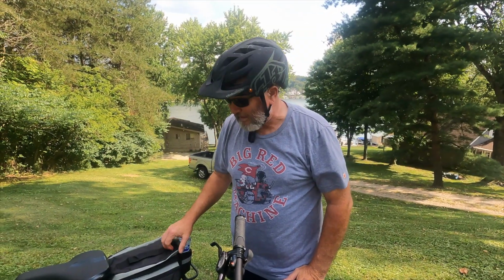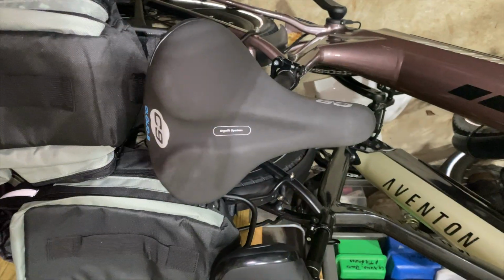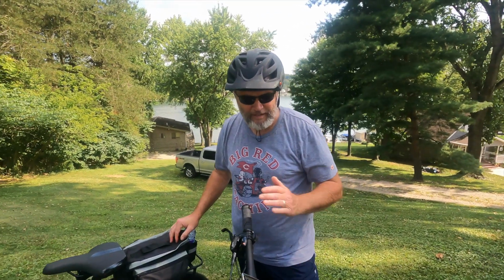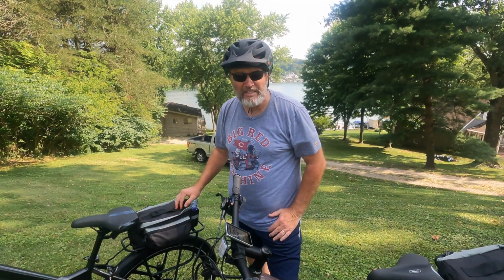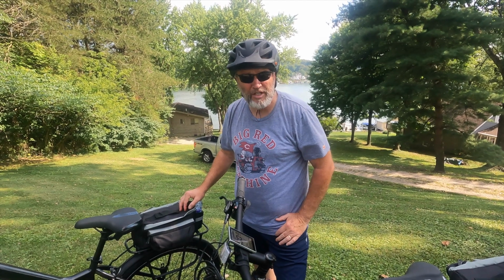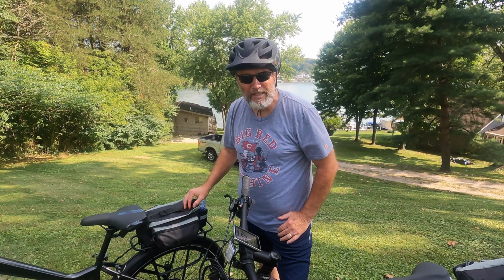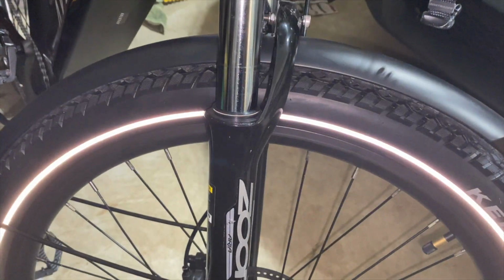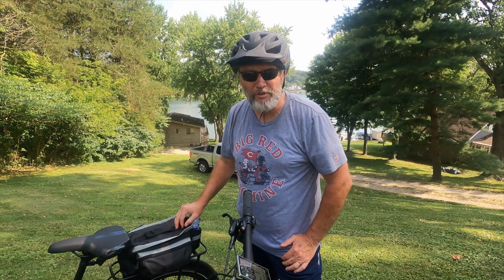Aventon Level Ebike Review: A Great Mid-range Electric Bike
We decided to invest in an ebike.  We chose The Aventon Level ebike.  The reason being we were more interested in a full size bike.  We were able to go to a local store and sit on one which was very helpful.  These bikes weigh about 65 lbs.  The range of the battery is 40 miles and they say if you don't overuse the "assist" the battery will last longer.

We feel we have made the best decision for our enjoyment.  Everyone who are interested in EBikes have to decide what their needs are and go in that direction.  We also suggest that you get a good lock or have plans to store your bikes out of sight.  Due to the size of our bikes, we will most likely store them out of sight.

JOINSI Bike Trunk Rack Rear Bag Bicycle Panniers Cargo Storage Luggage Bag with Bottle Cage for Outdoor Traveling Commuter - Reflector, Water Resistant

We are Duane and Deana Floro and are weekend warriors.  We love to travel and love to share with others where we have been. We want to show you how to maximize your weekend as you travel with less stress showing you how to have a quick and easy setup while giving you time to create many memories yourselves. Also trying new products, reviews, and installations. Come along and join us as we travel and enjoy this great country. We invite you to join our "gang" as we can all grow together.  We would love to have you.

Gear:
Canon M50
Canon 50 EF mm f/1.8 STM
Sigma 16mm f/1.4 DC CN for Canon
Canon 55-200mm
12 Pro Max Iphone
11 Iphone
Go Pro Black Hero 9
DJI Mavic mini drone
Camera Bags - Lowepro, KAVU sling bag

Although we share our tips and tricks that work for us, we are not travel or RV experts. Therefore it's important to do your own research to find what works best for you.

Category
Travel & Events